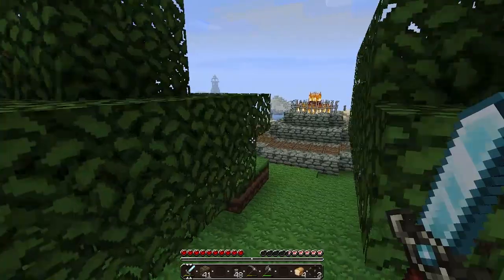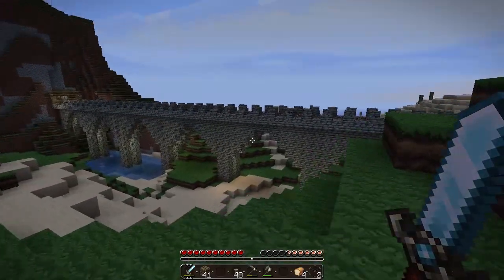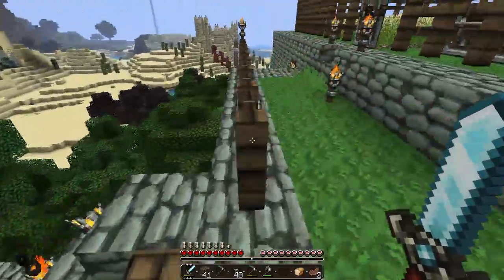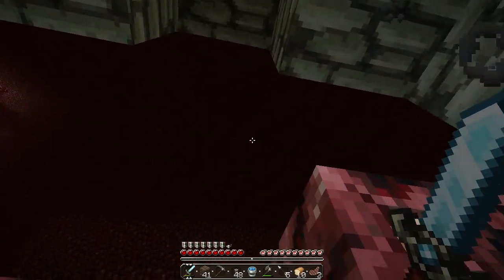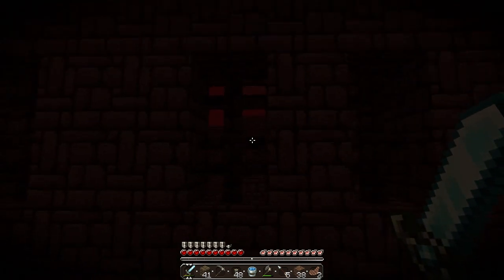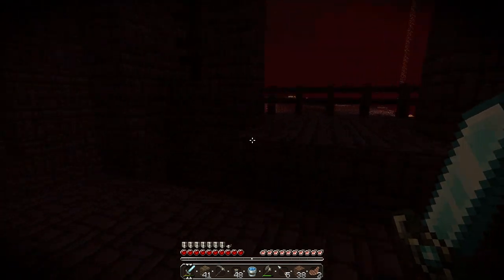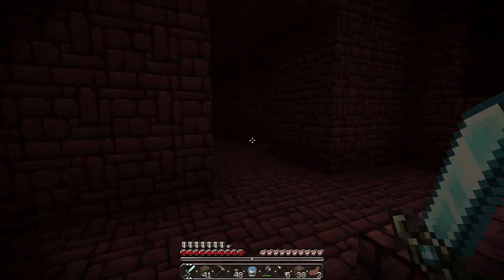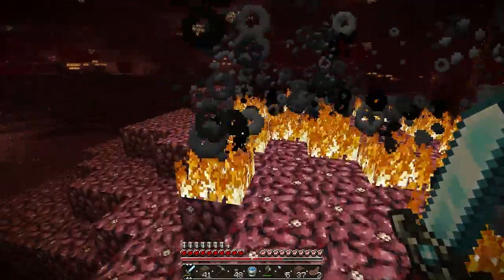Pauleh's World - Episode 64 'Nether Land'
I check out the new changes to Minecraft, starting in the Nether.